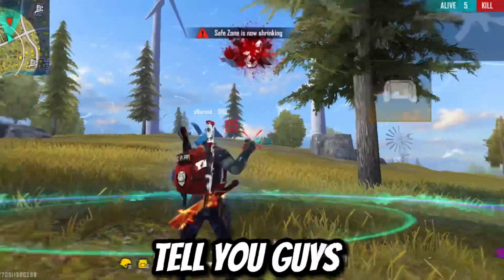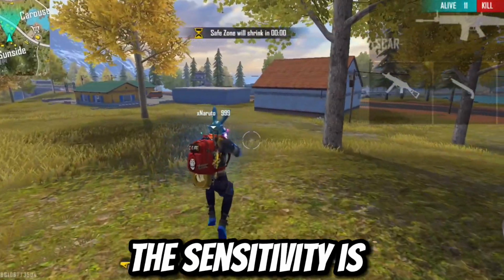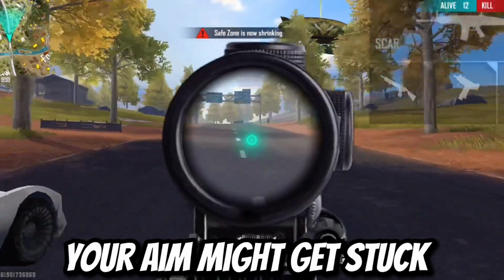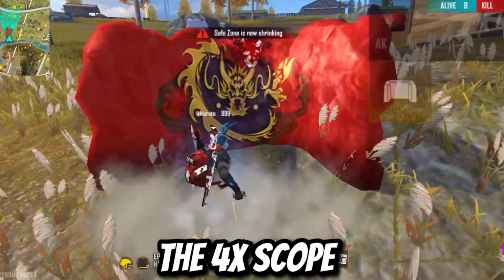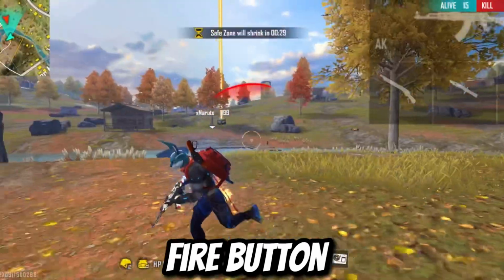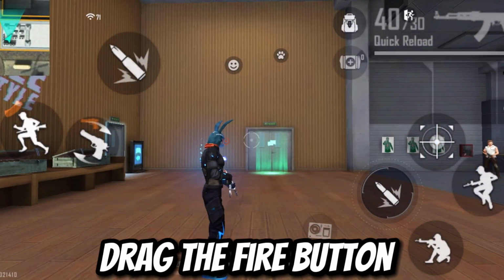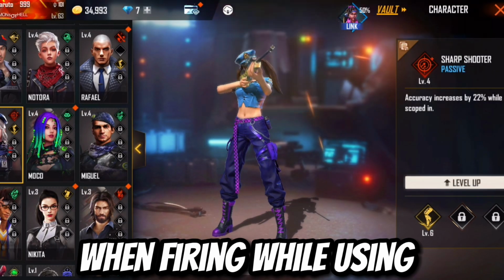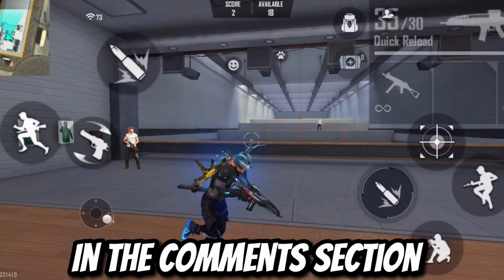In Scope Headshot Trick In Free Fire | How To Do In Scope Headshot In Free Fire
In this video I will tell you guys

1) Rotation Drag Headshot Trick Video Free Fire with handcam

2) How to use the weapon switch button In Free Fire Video

3)Jump Headshot Trick Tutorial with Handcam

 Music Credits 🎶

Your Queries that I solved in this video

1) In Scope Headshot Trick In Free Fire
2) How To Do In Scope Headshot In Free Fire
3) In Scope Headshot Tips and Tricks
4) Best sensitivity in free fire for inscope headshot
5) How to do inscope headshot in free fire explained in English
6) Free Fire Inscope Headshot Trick
7) Inscope drag headshot tips and tricks
8) Best Inscope headshot trick
9) Inscope auto headshot trick
10) In scope jump headshot trick